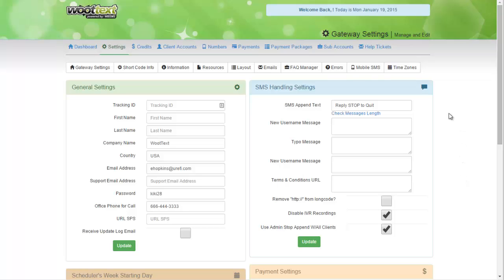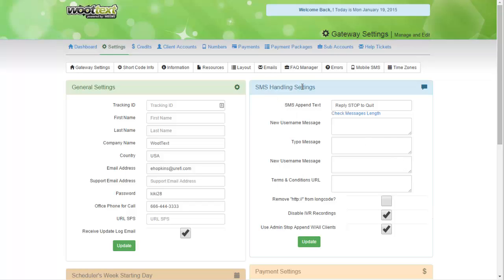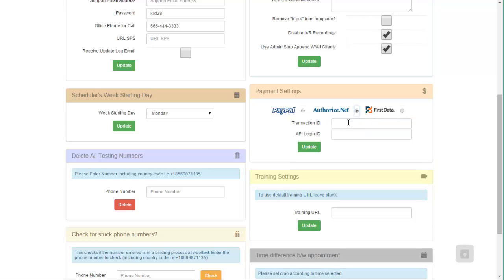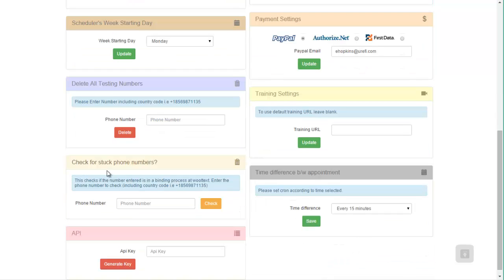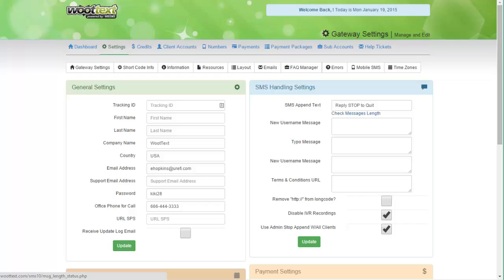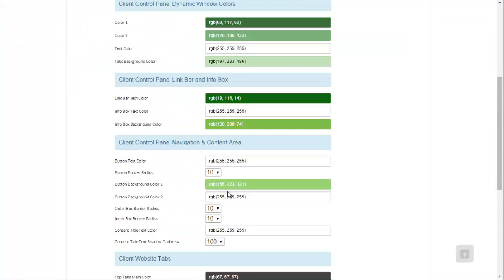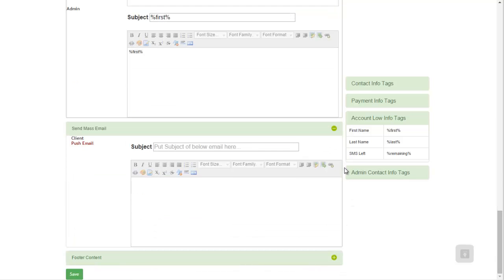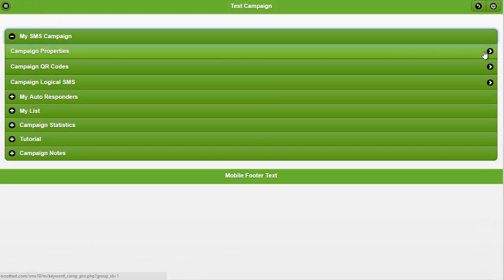WootText - Mastering The Settings